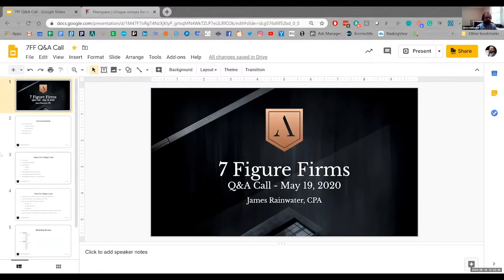Can you get PPP outside the USA?!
One of our 7-Figure Firm experts, James Rainwater, answered questions today
About how to handle expat taxes in Cypress.